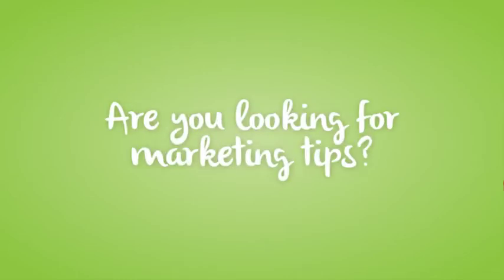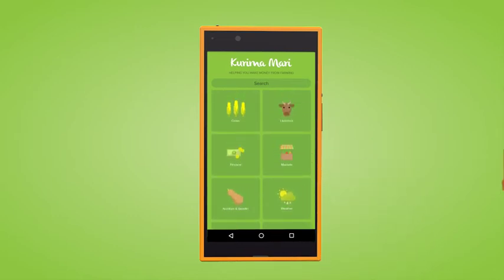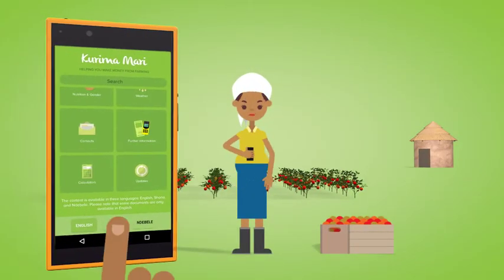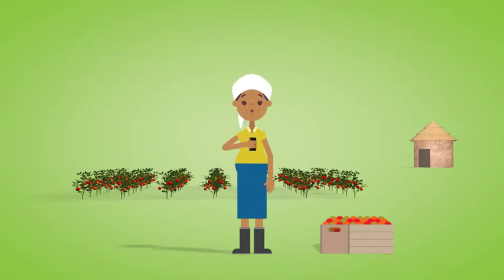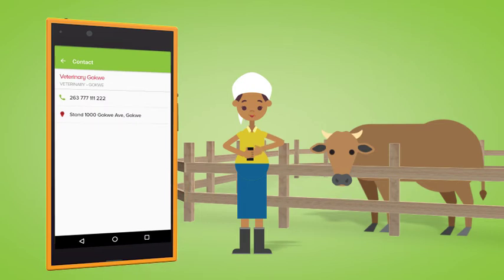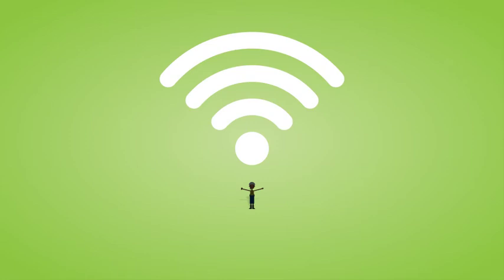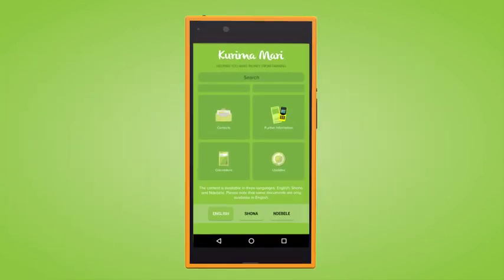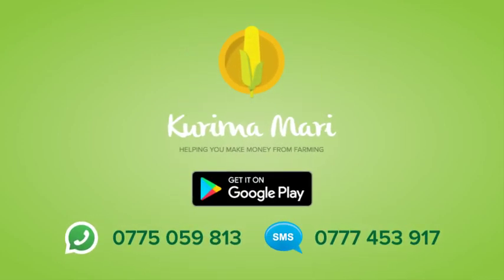Kurima Mari version 2 mobile farming app explainer (English)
A marketing application for small holder farmers in Zimbabwe. This video serves the purposes of educating the user on the value proposition of the application.